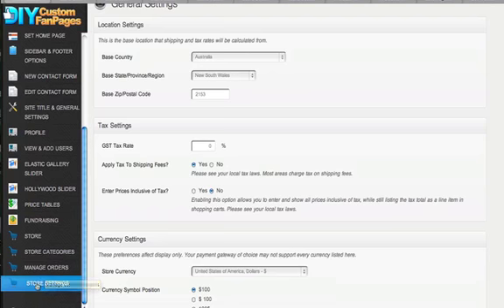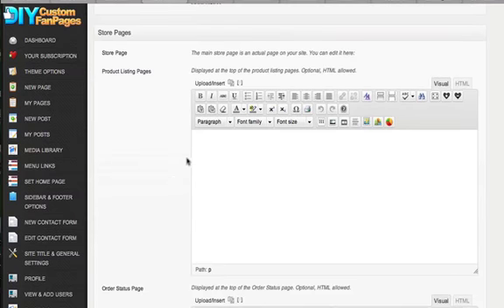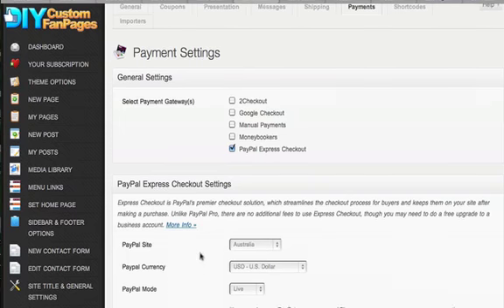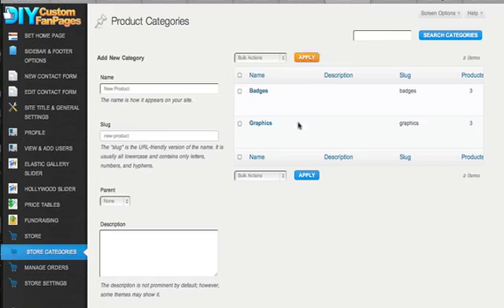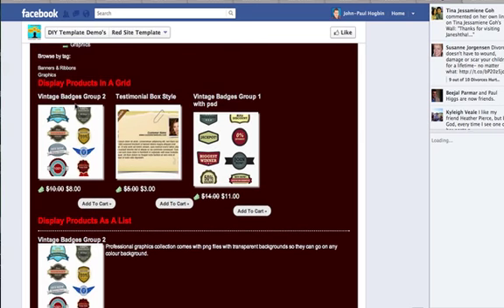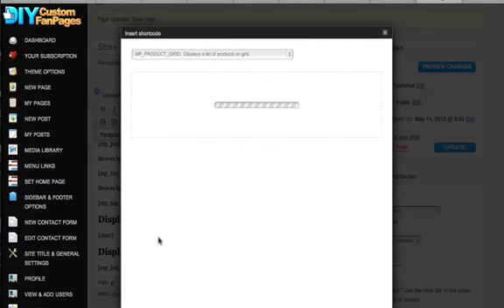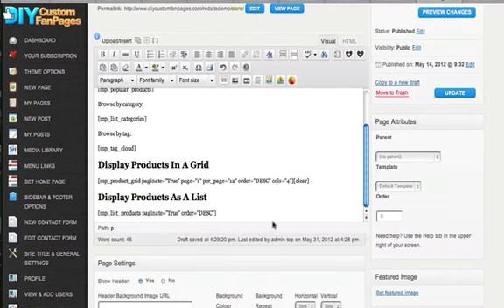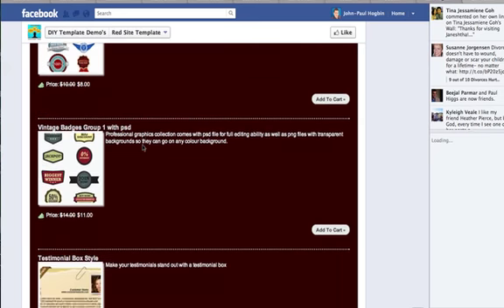Setting Up A DIY Custom Fan Pages Facebook Store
An overview of how the store is et up and products are displayed for sale in Facebook